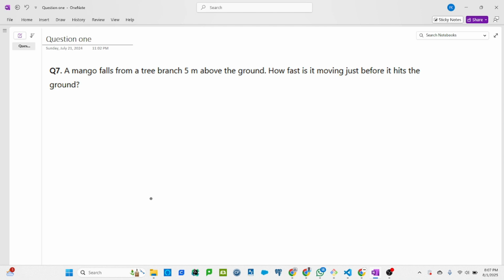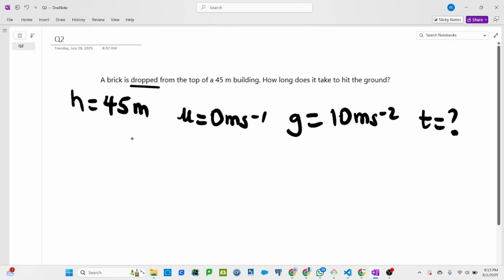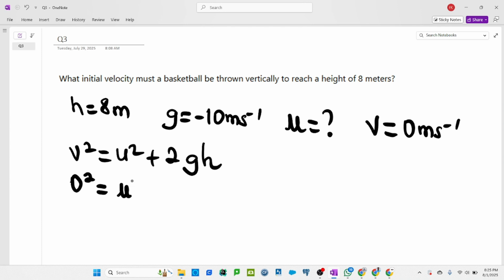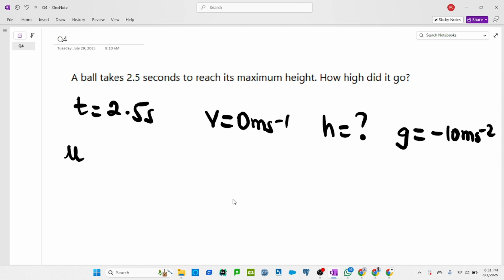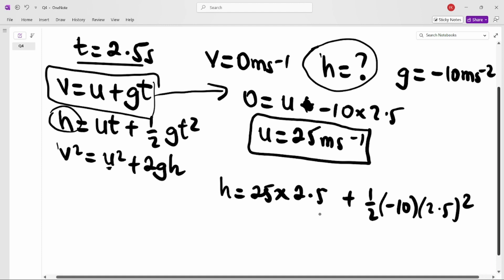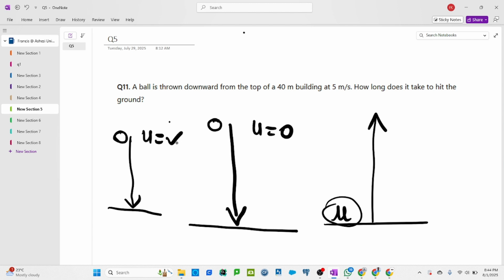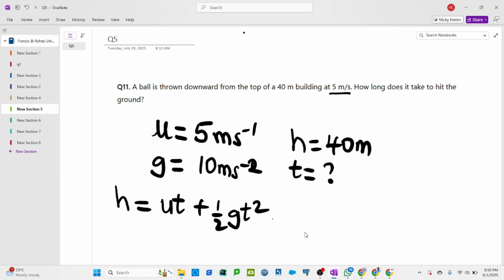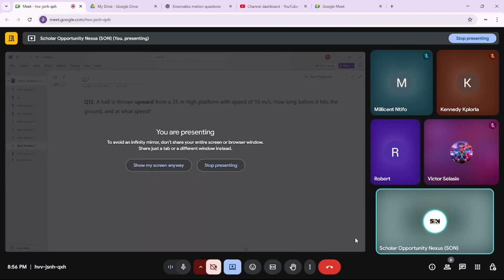Online Class Day 4: Motion under gravity Practice Problems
In this recorded online class, we tackled one of the most powerful and relatable concepts in physics: linear motion under gravity. From free fall to objects thrown upwards, we broke down the motion of bodies influenced only by gravity — with clear explanations, step-by-step problem solving, and real-life examples.

✅ What you’ll learn in this session:
🔹 What is linear motion under gravity?

Understanding free fall and vertical motion

Why gravity is taken as 9.8 m/s² (or 10 m/s²)

The role of acceleration and direction in upward vs downward motion

🔹 Upward vs Downward Motion

How velocity changes as an object rises or falls

Why the velocity becomes zero at the highest point

Time taken to rise = time taken to fall back

🔹 Kinematic Equations in Vertical Motion

Applying the equations of motion to problems involving gravity

Choosing the right signs (positive or negative)

Solving questions step-by-step

🔹 Real-life connections

Throwing a ball, dropping objects, and jumping

How these help us visualize the physics in everyday life

📊 Concepts explained visually
💡 Common mistakes addressed

👨‍🏫 Taught by: [Your Name or Channel Name]
🎯 Perfect for: SHS students, WAEC & BECE candidates, JHS revision, IGCSE & SAT Physics prep